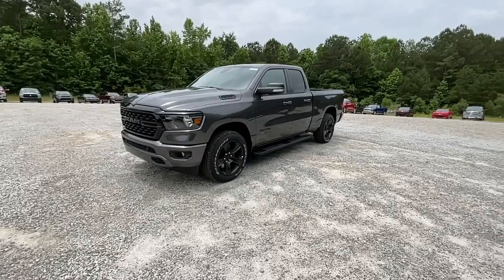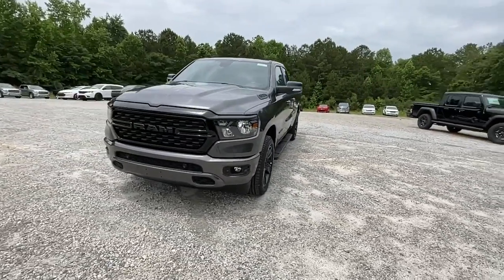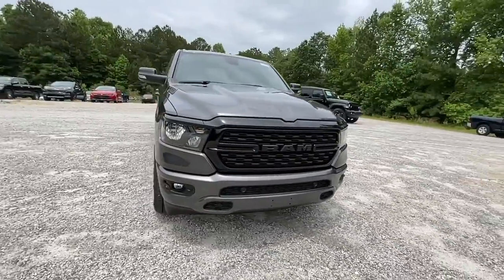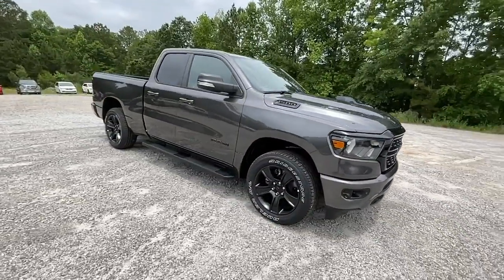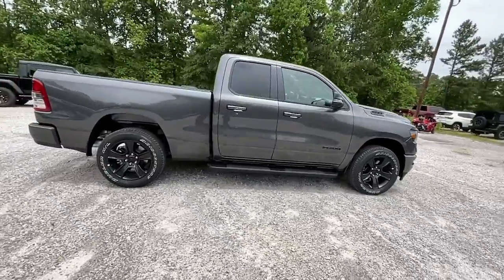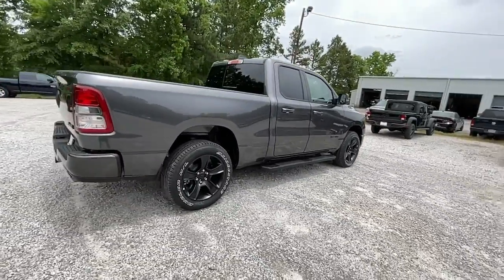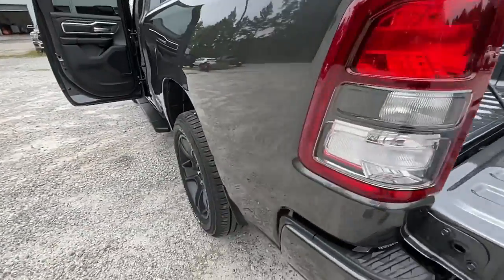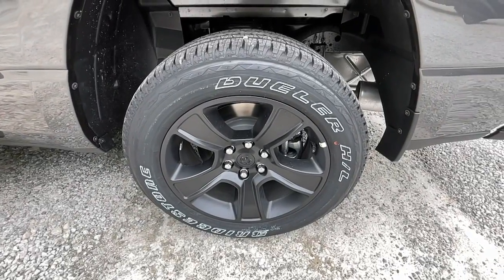2022 Ram 1500 Griffin, Covington, Newnan, Thomaston, Macon, GA D33110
Granite Crystal Metallic Clearcoat New 2022 Ram 1500 available in Griffin, Georgia at Cronic Chrysler Dodge Jeep Ram. Servicing the Covington, Newnan, Thomaston, Macon, GA area.
2022 Ram 1500 Big Horn - Stock#: D33110 - VIN#: 1C6SRFBT1NN208365

Granite Crystal Metallic Clearcoat 2022 Ram 1500 Big Horn/Lone Star 4WD 8-Speed Automatic HEMI 5.7L V8 Multi Displacement VVTCar shoppers find themselves coming through the doors of Cronic CDJR over and over again. There's a reason for this-as human beings, we're naturally drawn back to things that make us feel good. At Cronic CDJR in Griffin, GA, we promise you'll have that undeniable feeling. It's the feeling you get when you're treated like family, respected, informed, and walk out the door totally satisfied. It's the feeling that you know is rare in the automobile industry. Come see what you've been missing at Cronic CDJR near Atlanta. Recent Arrival!Reason to buy from Cronic Automotive Group: Small hometown dealer Locally owned Mopar Express Lane with factory certified technicians Loaner Vehicles Willing to go the above and beyond to earn your business We want you part of the Cronic family and not just another sale Courteous and professional staff Great selection of new and quality previously enjoyed vehicles Mopar Accessories Customized vehicles just for YOU! Referral Program Competitive financing plans Extended warranties available Call Cronic or come visit us in person. We're conveniently located at 2515 North Expressway and look forward to helping you with your automotive needs. We are your destination for a Chrysler, Dodge, Jeep or RAM near McDonough, Fayetteville, Jonesboro and Stockbridge GA. Price includes: $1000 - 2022 National Retail Consumer Cash (Type 1/B) 22CN1. Exp. 05/31/2022 $1000 - Southeast BC Bonus Cash SECNA. Exp. 05/31/2022 $500 - Chrysler Capital 2022 Bonus Cash 22CN5. Exp. 05/31/2022 $500 - Memorial Day Chrysler Capital Bonus Cash 22CN1T. Exp. 05/31/2022 $500 - Southeast CCAP 2022 Bonus Cash SECN5. Exp. 05/31/2022
ENGINE: 5.7L V8 HEMI MDS VVT -inc: Active Noise Control System 180 Amp Alternator Heavy Duty Engine Cooling GVWR: 7 100 lbs Dual Rear Exhaust w/Bright Tips HEMI Badge 26 Gallon Fuel Tank,MONOTONE PAINT,PARKSENSE FRONT/REAR PARK ASSIST W/STOP,QUICK ORDER PACKAGE 25Z BIG HORN -inc: Engine: 5.7L V8 HEMI MDS VVT Transmission: 8-Speed Automatic (8HP75) Big Horn Badge,CLUSTER 7.0 TFT COLOR DISPLAY,BIG HORN LEVEL B EQUIPMENT GROUP -inc: Google Android Auto SiriusXM Radio Service Bluetooth Handsfree Phone & Audio USB Host Flip Rear Window Defroster Integrated Center Stack Radio ParkSense Front/Rear Park Assist w/Stop Rear View Auto Dim Mirror Power Adjustable Pedals For More Info Call Rear Power Sliding Window Rear Dome w/On/Off Switch Lamp Connectivity - US/Canada Glove Box Lamp 4G LTE Wi-Fi Hot Spot 115V Auxiliary Rear Power Outlet Media Hub w/2 Charge Only USBs Power 8-Way Driver Seat Auto Dim Exterior Driver Mirror Heated Front Seats Radio: Uconnect 5 W w/8.4 Display Heated Steering Wheel 8.4 Touchscreen Display Foam Bottle Insert (Door Trim Panel) Class IV Receiver Hitch Security Alarm Apple CarPlay Big Horn IP Badge Black Premium Power Mirrors (GUL) Remote Start System SiriusXM Satellite Radio Exterior Mirrors w/Supplemental Signals Exterior Mirrors Courtesy Lamps Air Conditioning ATC w/Dual Zone Control 115V Auxiliary Power,9 AMPLIFIED SPEAKERS W/SUBWOOFER,MANUFACTURER'S STATEMENT OF ORIGIN,GVWR: 7 100 LBS,TRANSMISSION: 8-SPEED AUTOMATIC (8HP75),MOPAR FRONT & REAR RUBBER FLOOR MATS,TIRES: 275/55R20 OWL ALL SEASON,REMOTE START SYSTEM,RADIO: UCONNECT 5 NAV W/12.0 DISPLAY -inc: Google Android Auto SiriusXM Radio Service USB Host Flip Disassociated Touchscreen Display HD Radio Integrated Center Stack Radio Connectivity - US/Canada 12 Touchscreen Display GPS Navigation 4G LTE Wi-Fi Hot Spot SiriusXM w/360L Connected Travel & Traffic Services Apple CarPlay LED Footwell Lighting,MOPAR BLACK TUBULAR SIDE STEPS,BLACK DELUXE CLOTH BUCKET SEATS -inc: Power 8-Way Driver Seat Bucket Seats Full Length Floor Console Power 2-Way Driver Lumbar Adjust,NIGHT EDITION -inc: Tires: 275/55R20 OWL All Season Accent Color Premium Power Mirrors Black Headlamp Bezels Black Exterior Truck Badging Anti-Spin Differential Rear Axle Wheels: 20 x 9.0 Premium Paint/Polished Black Interior Accents Dual Exhaust w/Black Tips Body Color Front Bumper Body Color Rear Bumper w/Step Pads Black Painted Exterior Mirrors Caps,WHEELS: 20 X 9.0 PREMIUM PAINT/POLISHED,3.21 REAR AXLE RATIO (STD),115V AUXILIARY POWER OUTLET -inc: 400W Inverter,ANTI-SPIN DI